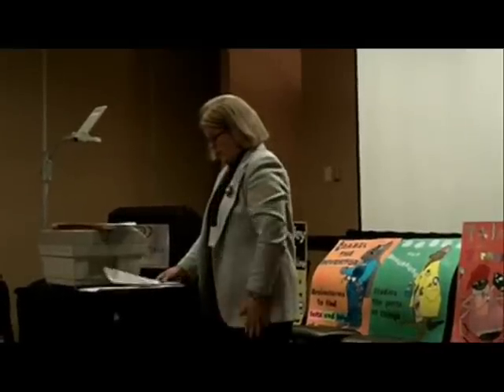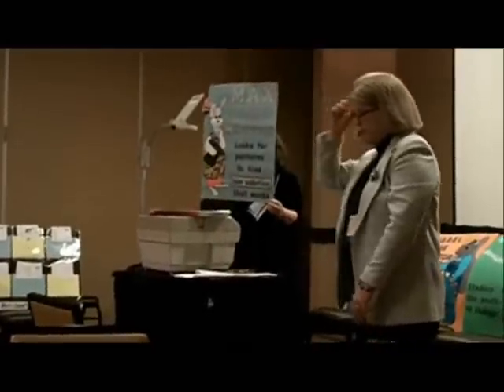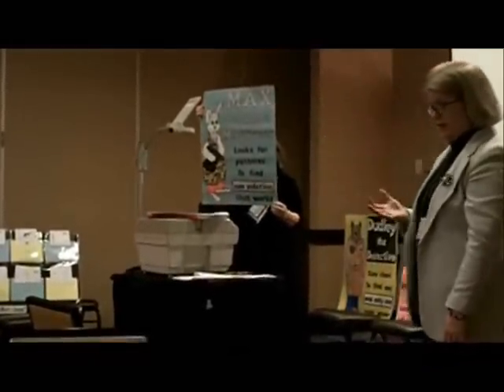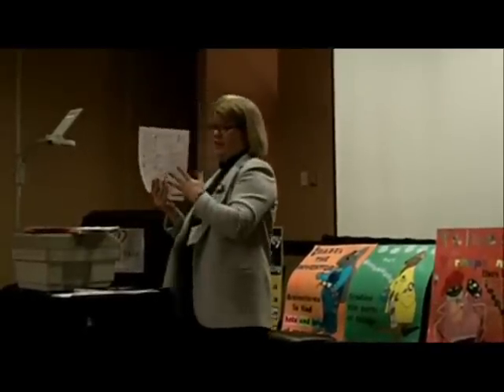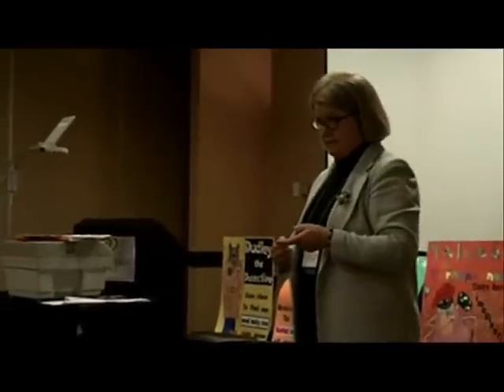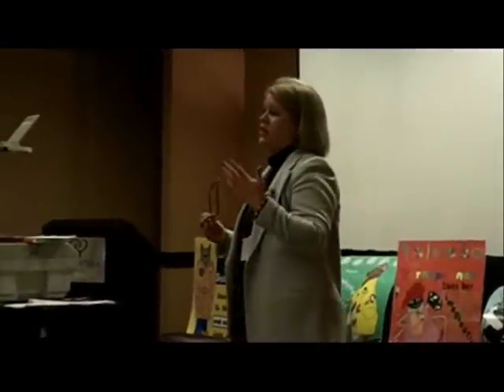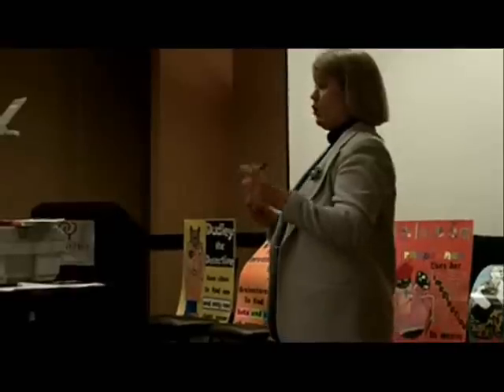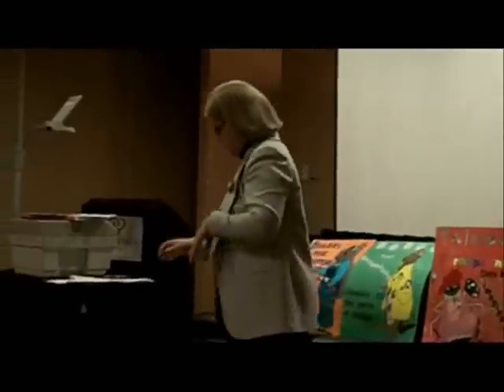Max the Magician - Visual/Spatial Thinking from P.E.T.S.™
Workshop from Ohio Teacher's Academy explaining the fifth of six different characters from the Primary Education Thinking Skills Program. Max the Magician is a Visual/Spatial thinker.